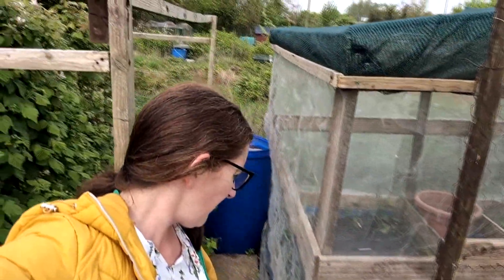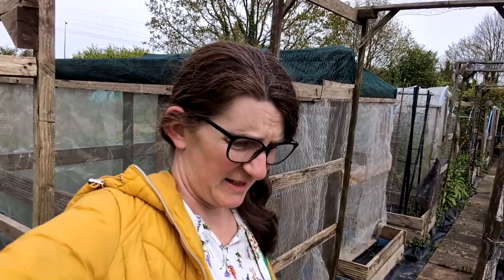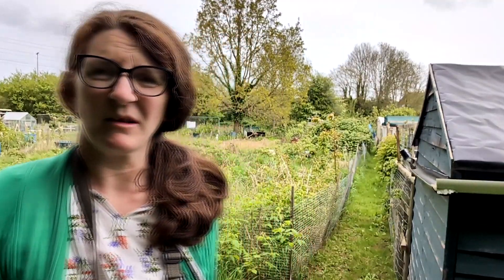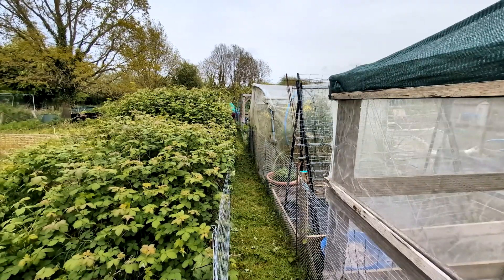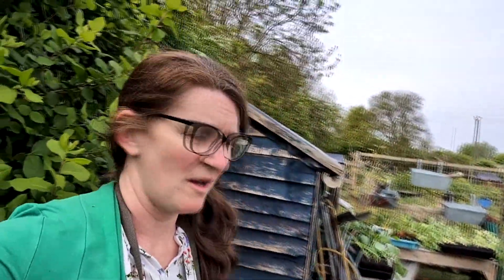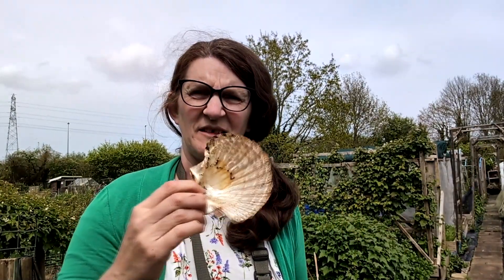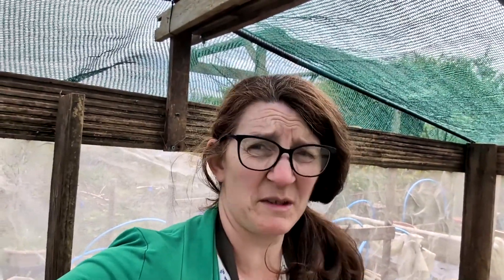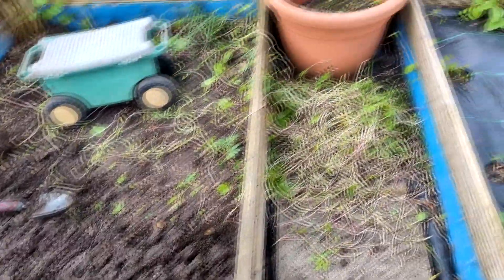Oh Bindweed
the constant battle against bindweed